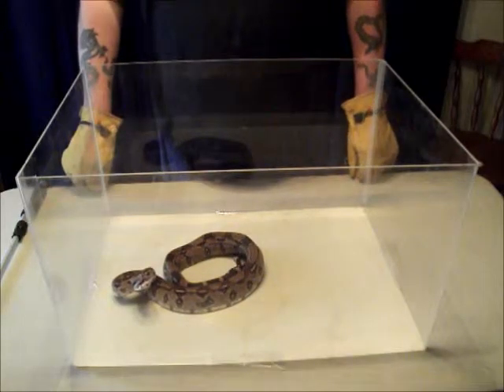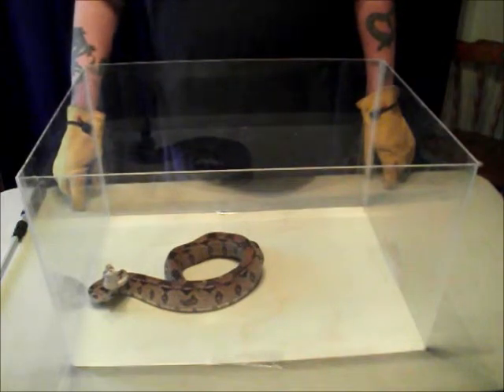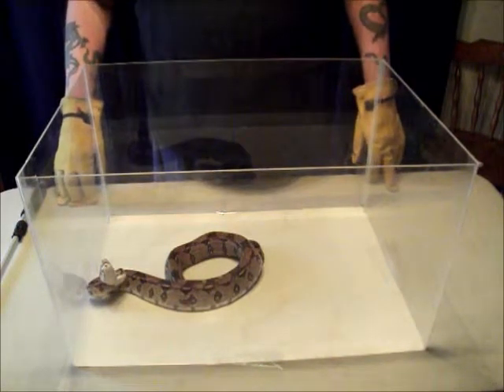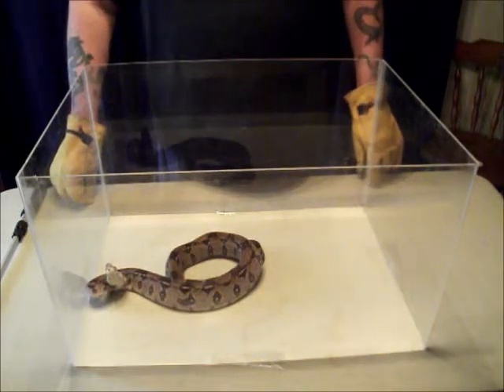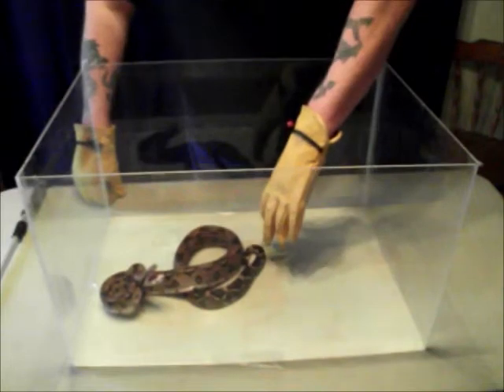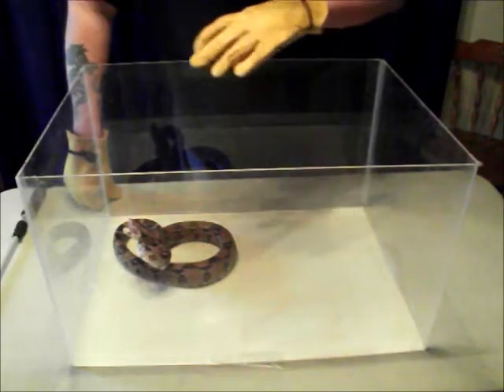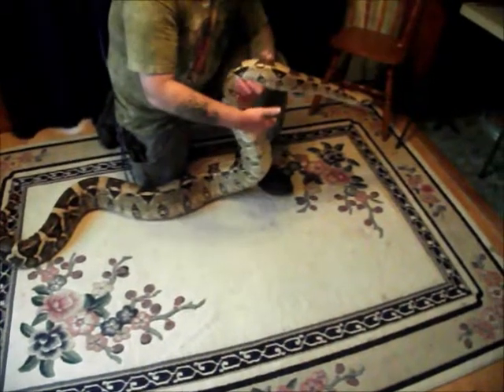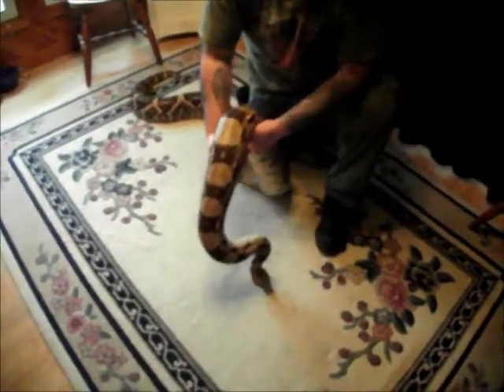boa constrictors episode 8